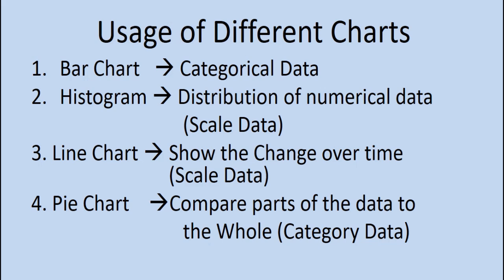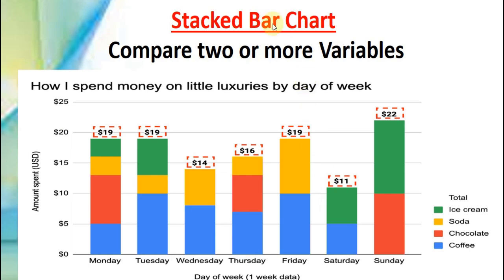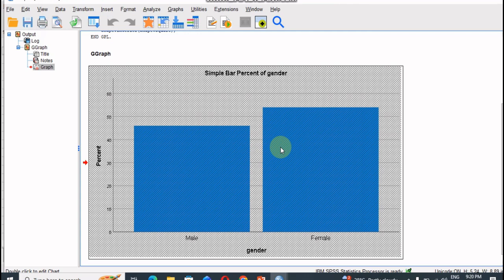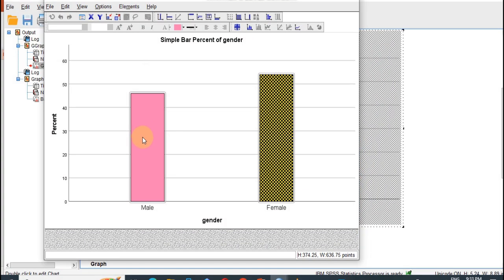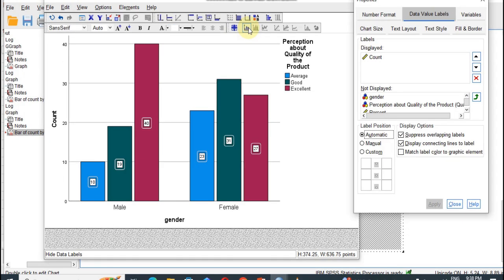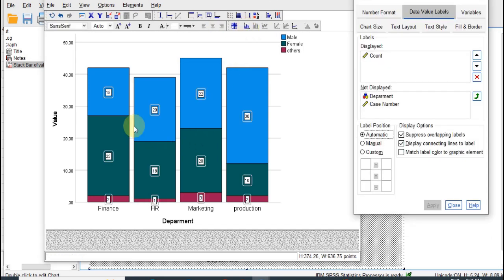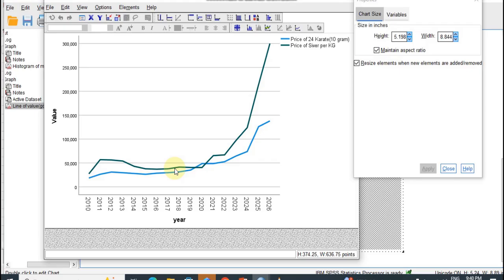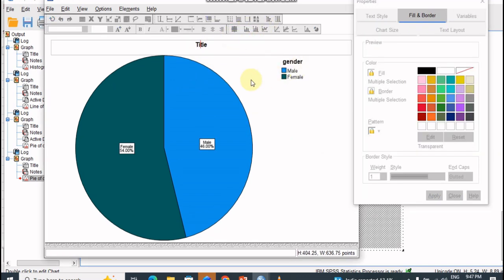Creating Charts by using SPSS